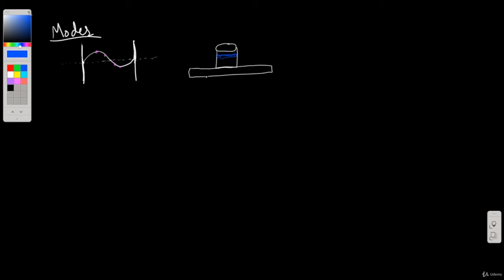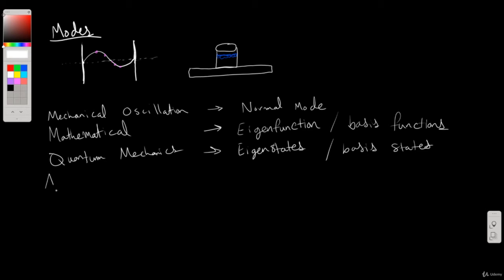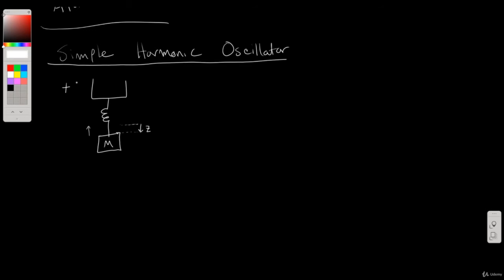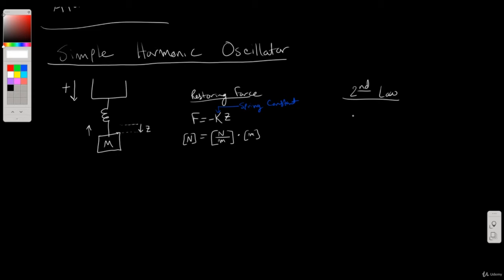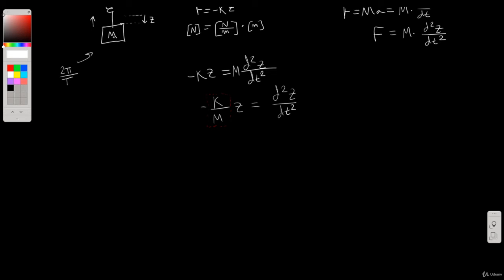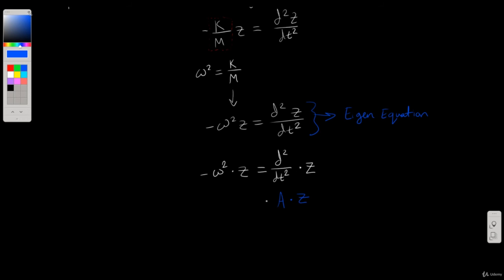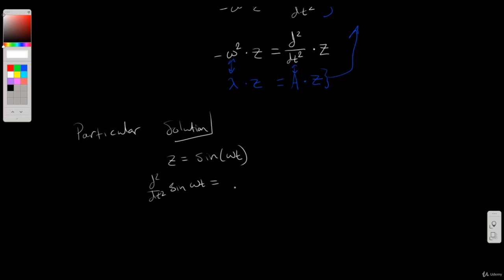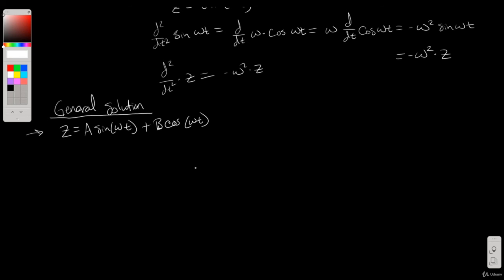Modes and the Simple Harmonic Oscillator